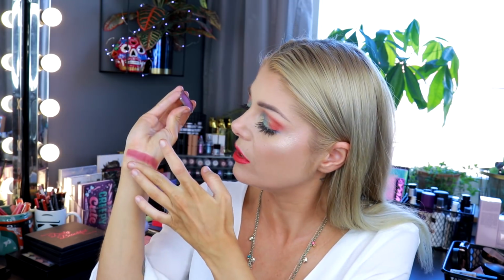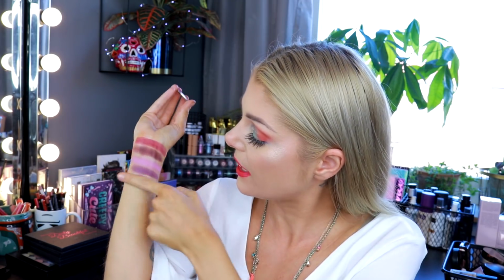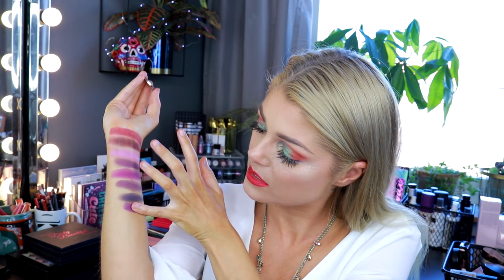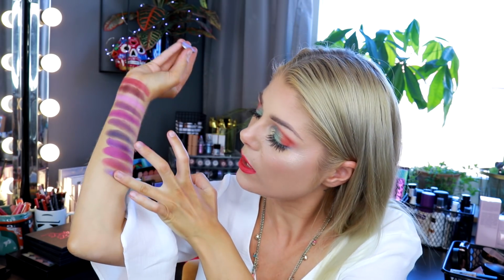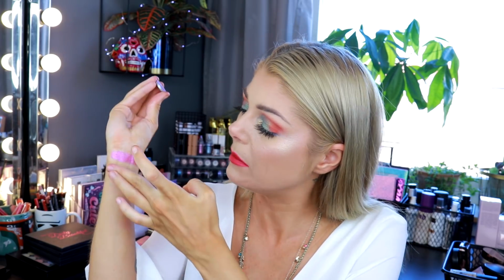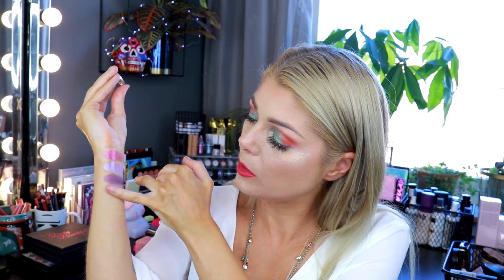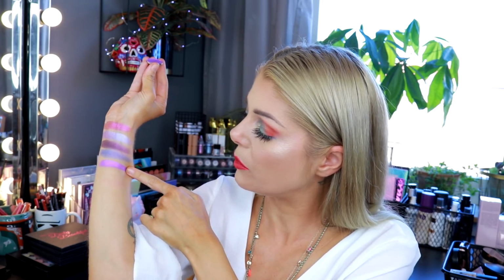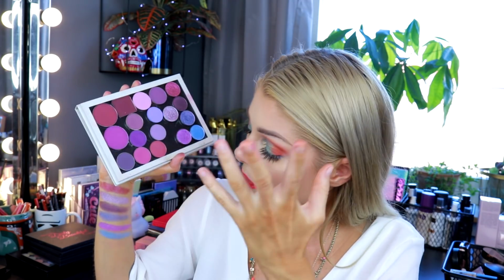My Favorite Single Purple Eyeshadows | Raiding My Collection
Hello beautyloving unicorns and welcome to this video where I shopped my collection for the best single purple eyeshadows I own. I'm excited to share my top purple eyeshadows and I hope you'll like it too! Let me know if you want me to do this again with another color!

Eyeshadows mentioned (in order as mentioned):

Matte

Suva Beauty - Denaru
Inglot - 297
Nabla Cosmetics - Lotus
Nabla Cosmetics - Eresia
Sugarpill - Poison Plum
Makeup Geek - Curfew
Makeup Geek - Motown
Coastal Scents - Deep Grape
Colourpop - 143
Colourpop - Going Steady
Devinah Cosmetics - Push

Shimmer

Looxi Beauty - Ultra Violet
Sydney Grace - Midnight Amethyst (I accidently wrote the old name on the picture because I had a blackout and that was the name that was on the back on the shadow, I bought the shadow when they had the old store.
Clionadh Cosmetics - Panacea
Clionadh Cosmetics - Calx

Shoppinglinks

(on orders £10 and up)

The opinions stated in my videos are always 100 % my own, regardless of if I was sent the products or bought them with my own money. I would never try to sell you something I did not like! I will always be open about when I get things sent to me and what I think about them. And never be afraid to ask! If you don't feel comfortable with that just don't use them! ♡